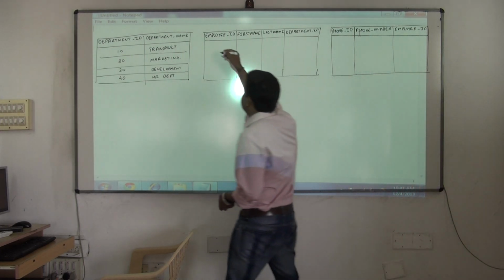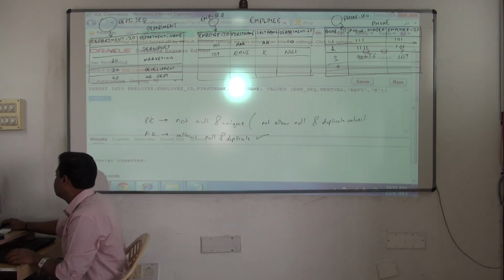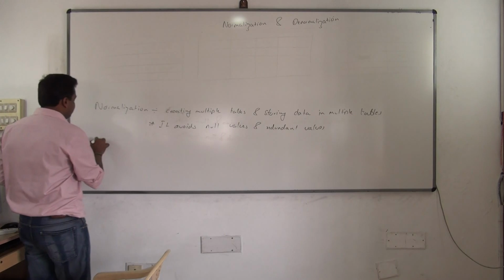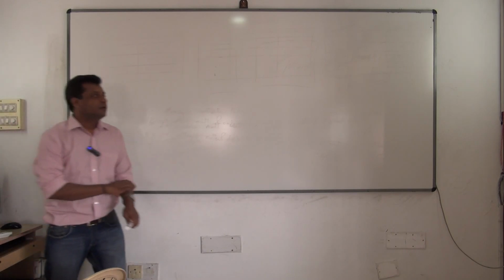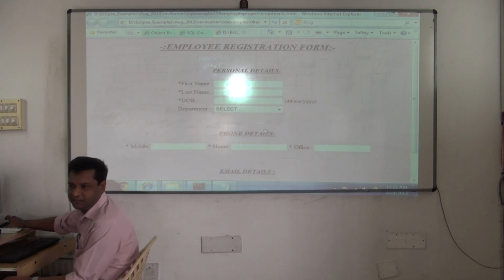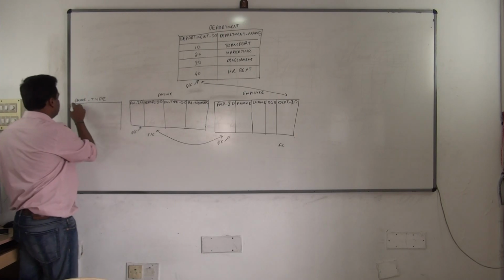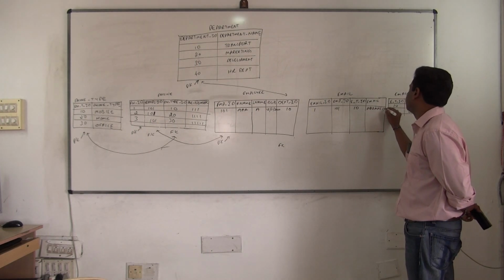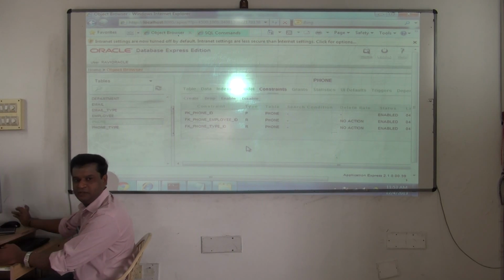08 - Normalization & Denormalization, composite primary key, Start of Employee project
Normalization & Denormalization, composite primary key, Start of Employee project